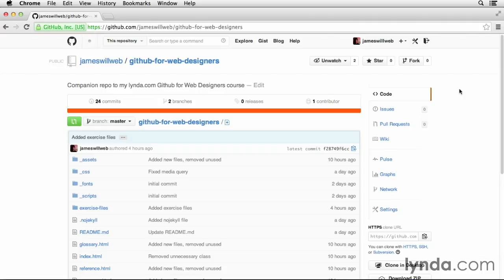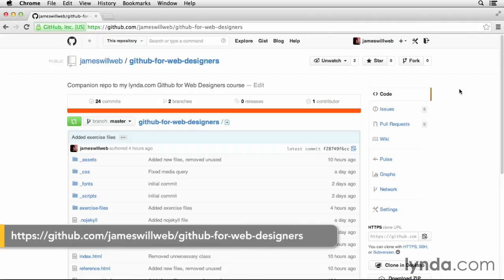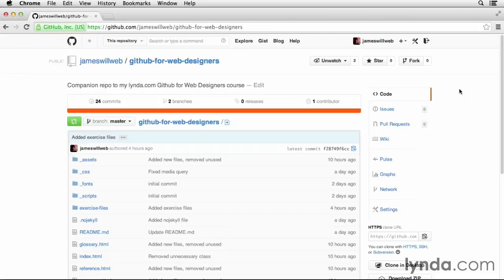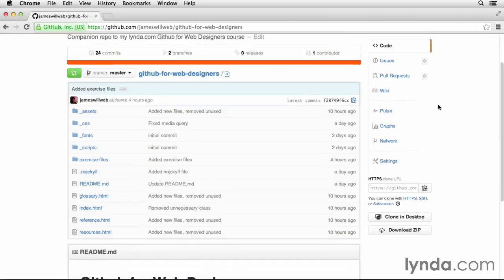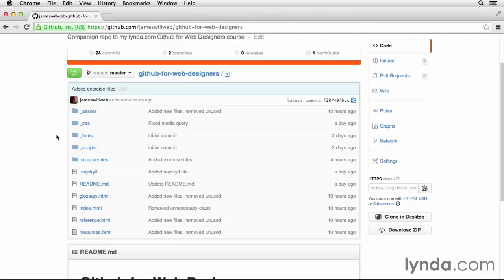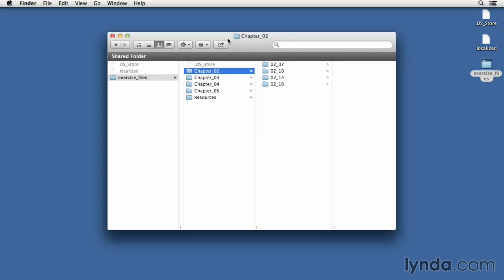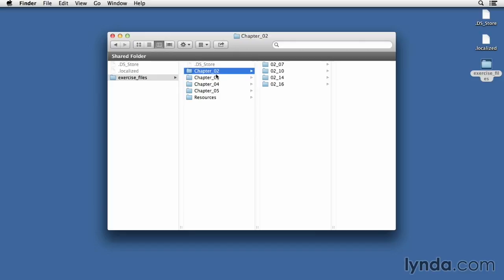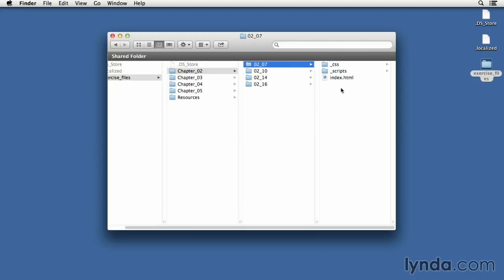01 02 Using the exercise files